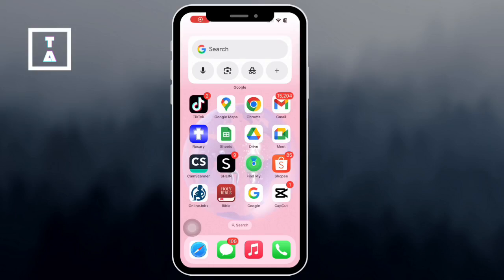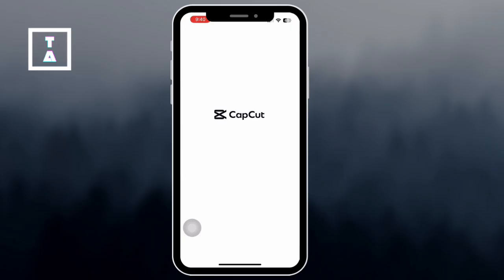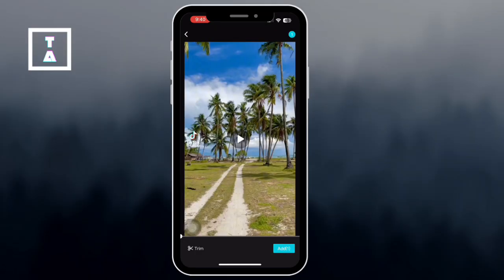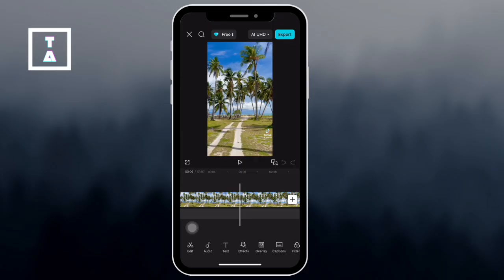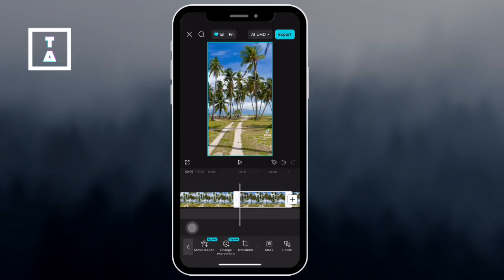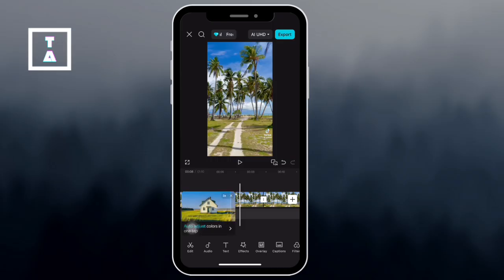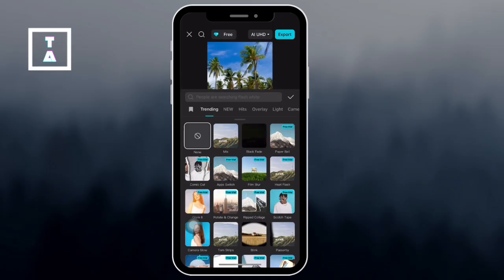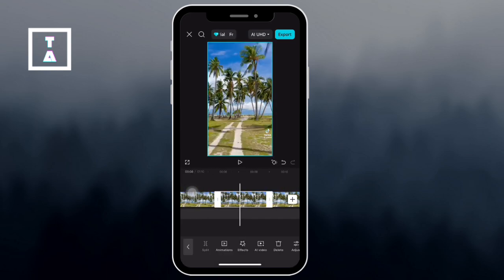How to Use Frame Hold for Creative Cuts in CapCut in SECONDS!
Unlock the power of CapCut's Frame Hold feature and transform your videos! In this comprehensive CapCut tutorial, we'll dive deep into how to use frame hold for stunning creative cuts and dynamic visual effects. Whether you want to add stylish freeze frames, create captivating transitions, or highlight key moments with a unique stop-motion feel, mastering CapCut Frame Hold is a game-changer for your mobile video editing skills.

Learn step-by-step how to effortlessly isolate a single frame, extend its duration, and seamlessly integrate it into your edits. We'll show you practical CapCut examples and creative ideas to make your videos stand out on TikTok, Instagram Reels, YouTube Shorts, and any platform where eye-catching content is key. Discover how to use this powerful tool to achieve a polished, professional look in your CapCut video editing.

📌 **What You'll Learn in this CapCut Frame Hold Tutorial:**
✔️ How to find and effectively use the Frame Hold feature in CapCut
✔️ Creating dynamic freeze-frame effects in CapCut
✔️ Using Frame Hold for unique transitions and creative cuts
✔️ Highlighting important moments with still images and overlays
✔️ Advanced CapCut tips for seamless frame holding
✔️ Enhancing your social media videos with creative CapCut edits and tricks

Elevate your CapCut editing and give your videos that professional, eye-catching touch. If you're looking to add a new dimension to your content, this CapCut Frame Hold guide is perfect for any aspiring video editor! Master the freeze frame effect in CapCut today!